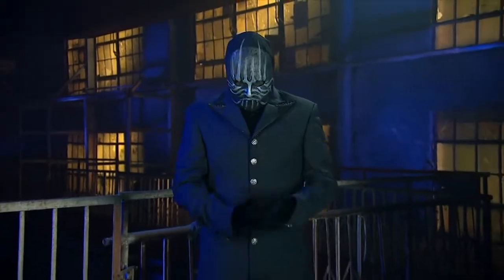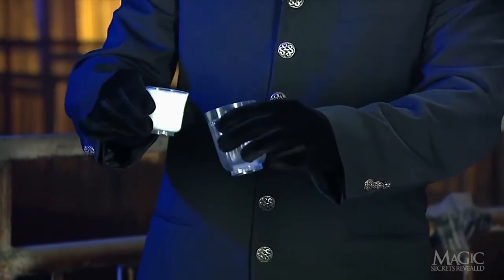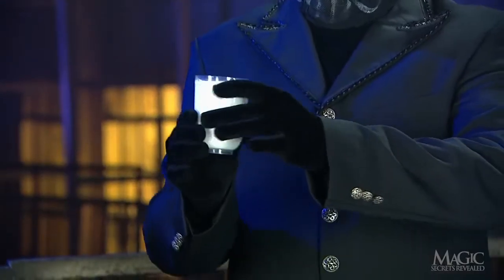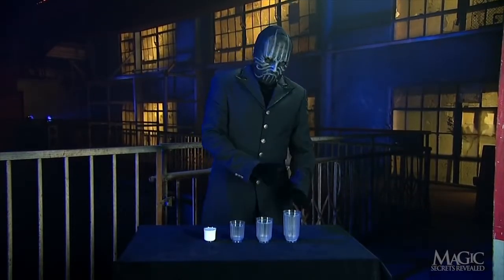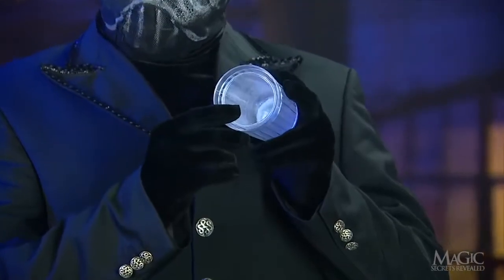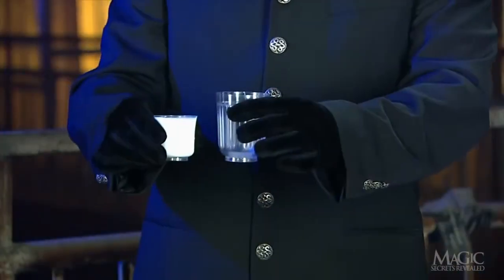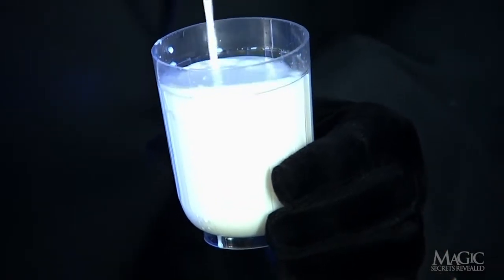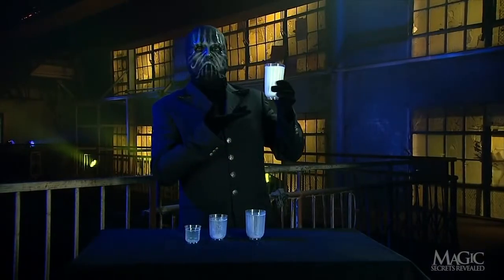AMAZING SECRET OF THE BOTTOMLESS DRINKING CUP!